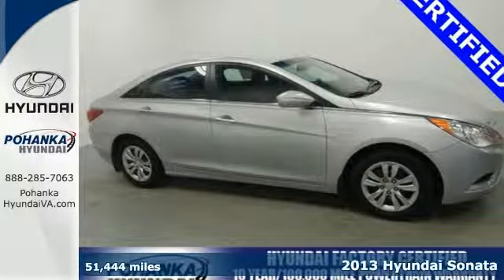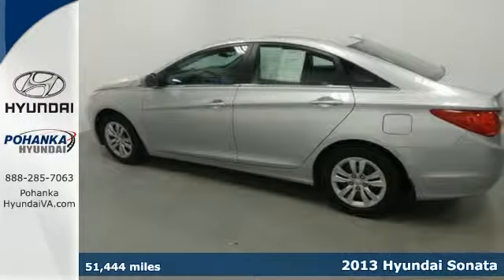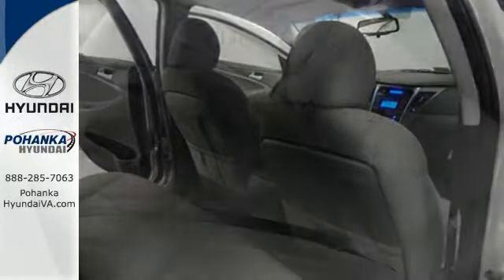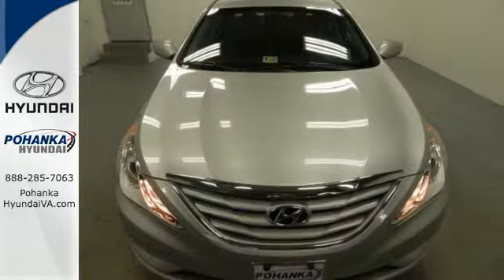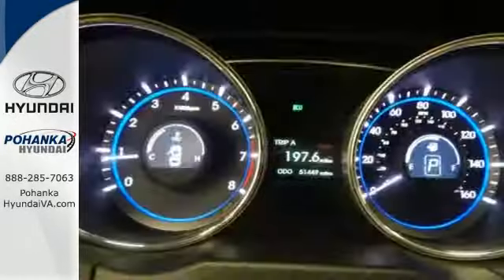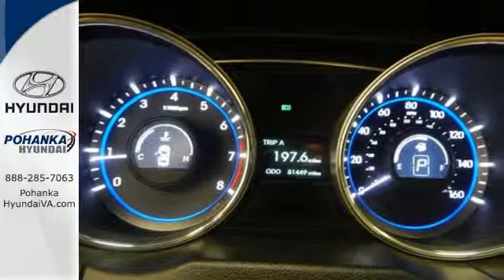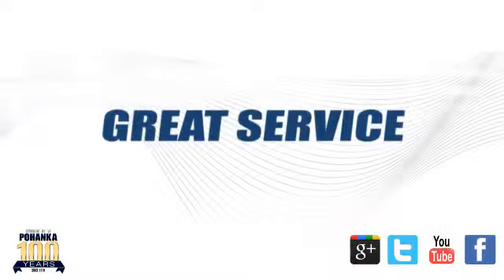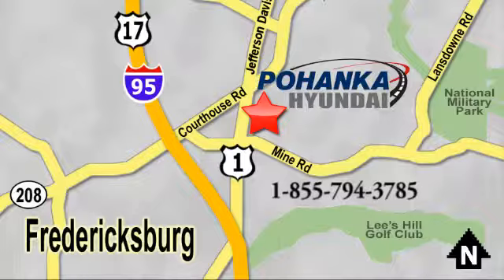2013 Hyundai Sonata Fredericksburg VA Richmond, VA NFN880638A - SOLD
Year: 2013
Make: Hyundai
Model: Sonata
Trim: GLS
Engine: 4 cyl 2.4L DGI DOHC
Transmission: Automatic
Mileage: 51444
Stock #: NFN880638A
VIN: 5NPEB4AC7DH533052
Sips gas like a spendthrift. With such a quiet cabin, it's like a protected habitat. brbrHow would you like cruising home in this great-looking 2013 Hyundai Sonata? Save your hard-earned cash for the fun stuff in life instead of flushing it down your gas tank every week. brbrWe make every effort to provide accurate information, please verify options and price before purchase, Pohanka is not responsible for errors or omissions. All vehicles subject to prior sale. Quoted price available on in-stock units only. All prices are exclusive internet prices only. Financing is subject to approved credit through designated lender. Price plus tax, tags, and dealer processing fee of $699.

Address:
5200 Jefferson Davis Hwy